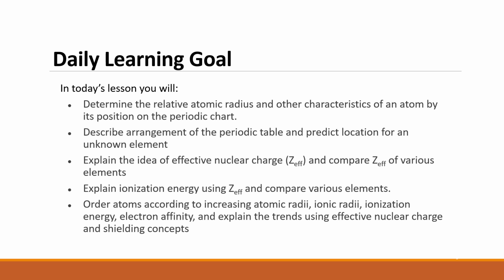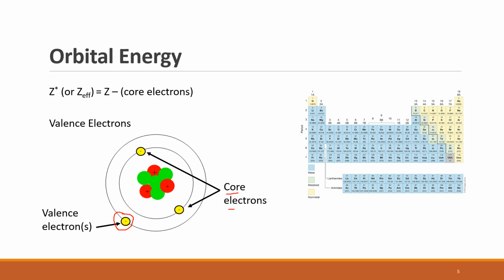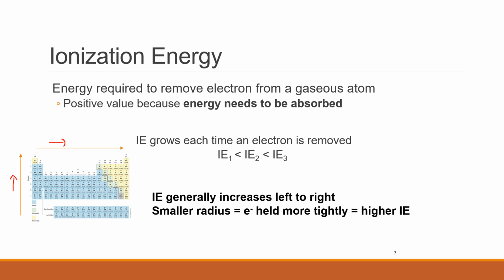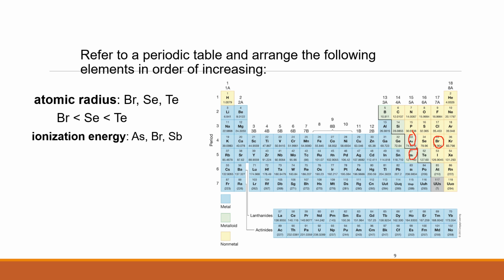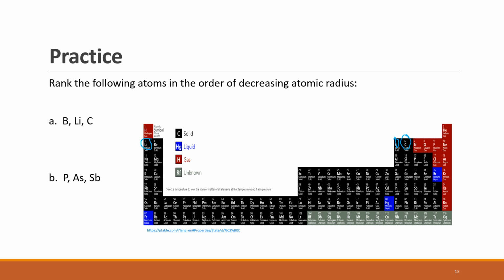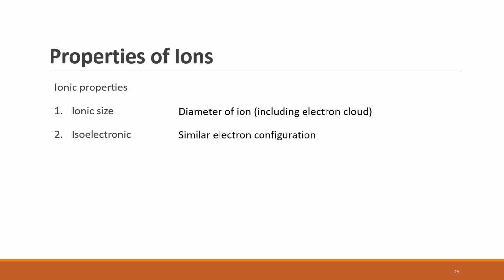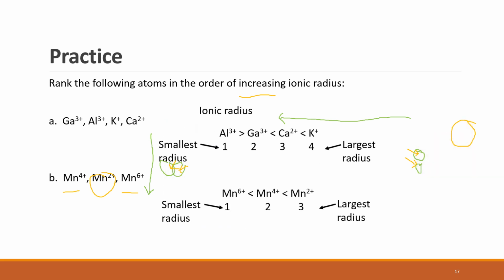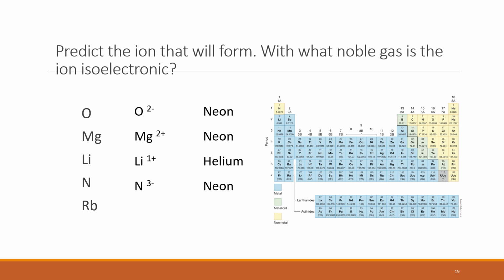Lesson 7 (part 2)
Periodic trends- atomic radius, orbital energy, electron affinity, ionization energy